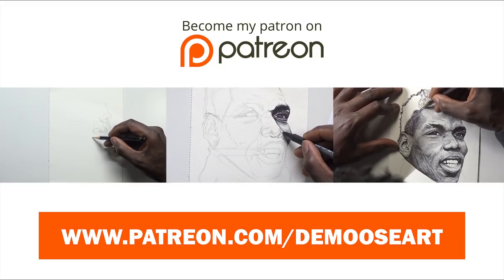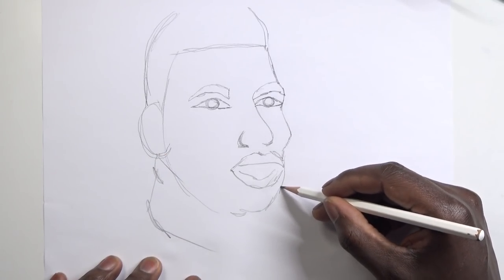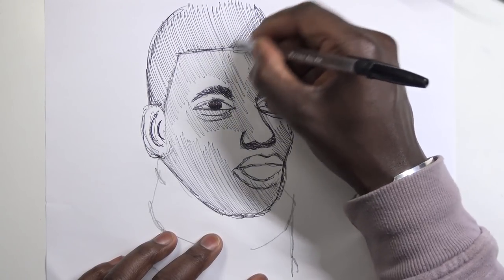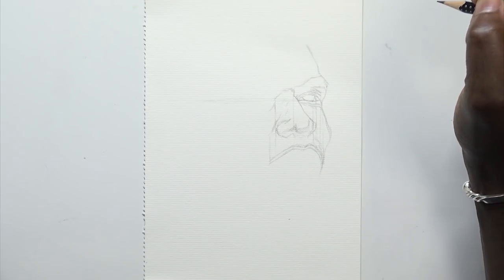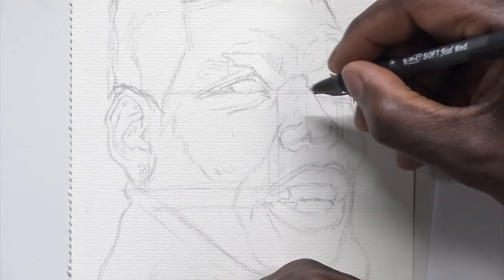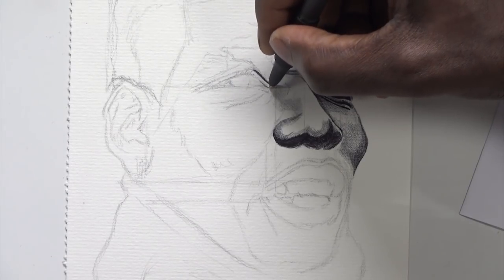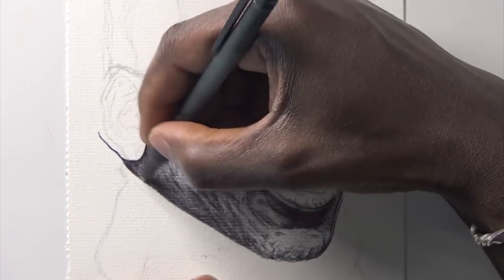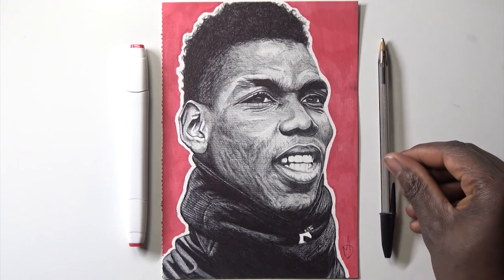DO'S AND DON'TS | HOW TO DRAW A REALISTIC FACE - BALLPOINT PEN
Do's and Don'ts on how to draw a realistic face using a single black ballpoint pen. We will be using Manchester United midfielder, Paul Pogba as a reference for this drawing tutorial.

MATERIALS:
Staedtler Ballpoint Stick Pens

STAEDTLER Triplus Ballpoint Pen - Multi-Colour (Pack of 10)

BIC Soft Ball Point Pen

BiC Cristal Ballpoint Pen